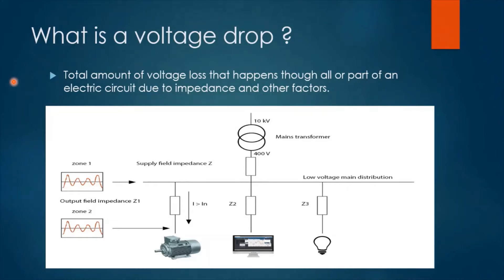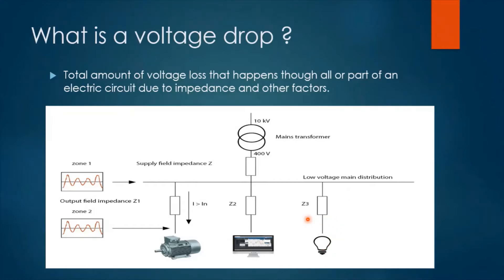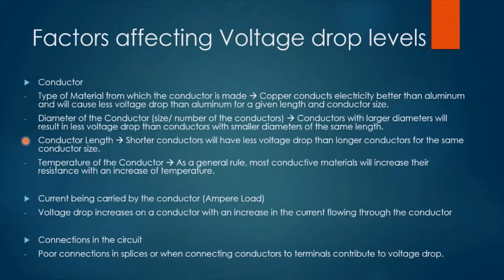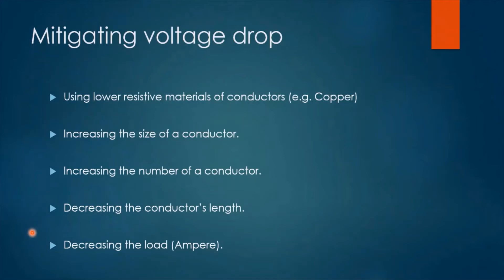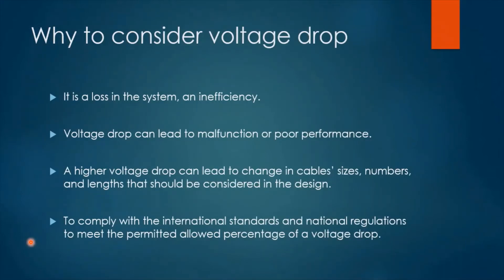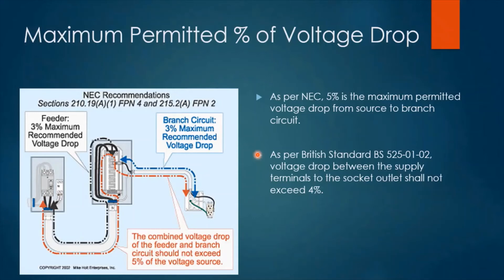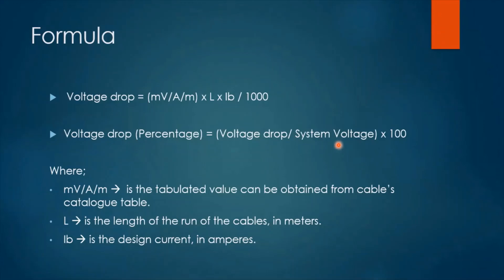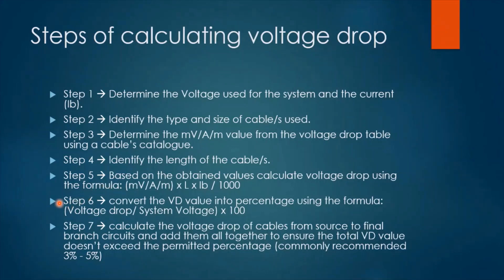Voltage Drop Calculation - Explanation & Steps of Calculation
In this video you will learn what is a voltage drop, its causes, its permitted percentage according to NEC and British Standards, how to mitigate its value and the accurate steps of its calculation.